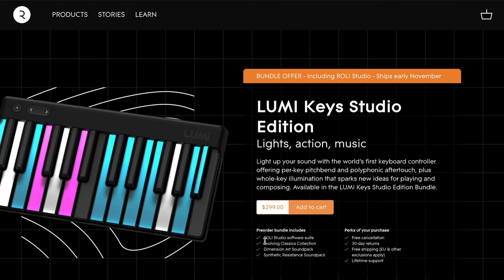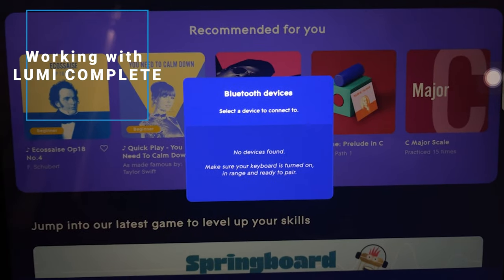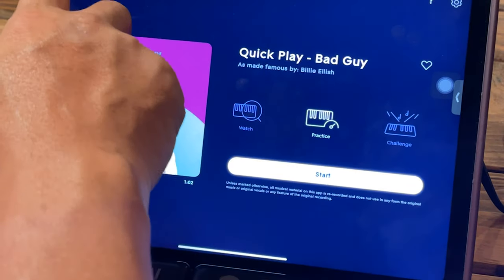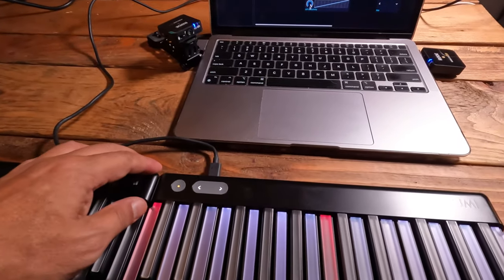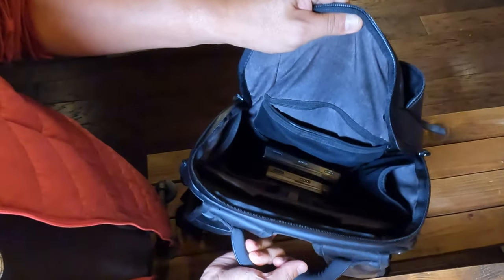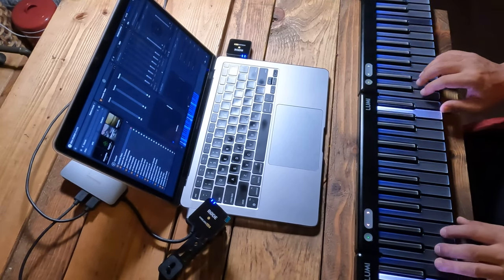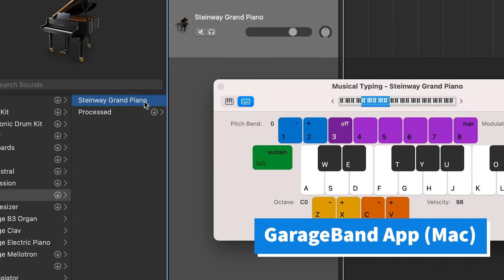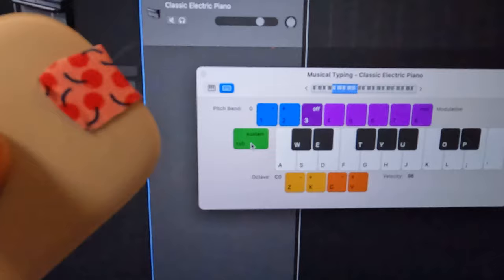Unlock Lumi Keys Lumi Complete multi-hands mode plus sustain pedal hack using Roli Studio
Demonstrate few lumi keys sustain pedal hacks in this video.   With multiple LUMI Keys setup, LUMI Complete will expose "Left Hand" mode for some songs.

In this video, I am going to walk you though my DIY hack on setting up sustain pedal using a computer mouse.  If you don't like the hassle, you can also enable sustain through software settings.  One draw back is that the effect will be on all the time if you don't use a pedal like control.

If you do busking often, LUMI Keys may be a good choice for your setup due to its portability.  You may want to get a power station, a USB-C hub, a laptop charger and extra USB-C cables depends and a nice backpack.

00:00 - Intro - Previous video on LUMI Keys review
00:18 - Two bundles purchasing packages
00:57 - Topics for this video
01:15 - Connect multiple LUMI Keys with LUMI Complete apps
01:42 - Exposing practice track for left hand or both hands
02:13 - Some songs will only have the right hand track
02:47 - Connect LUMI Keys with MIDI / MPI software on a Mac
03:20 - Demo - Playing on 3 connected LUMI Keys
03:47 - Multiple LUMI Keys can be fit inside a single backpack
04:18 - Charging multiple LUMI Keys with one laptop charger
04:35 - Checking battery level under Roli Dashboard
04:42 - LUMI Keys does not come with a sustain pedal
05:08 - Sustain Hack #1 - "Release" under Roli Studio Player
05:52 - Sustain Hack #2 - Locking the "Sustain" key under GarageBand App (Mac)
06:26 - Sustain Hack #3 - My DIY Sustain Pedal

I learnt Hack #2 from this channel (thank you)